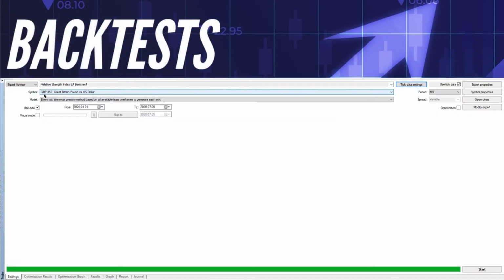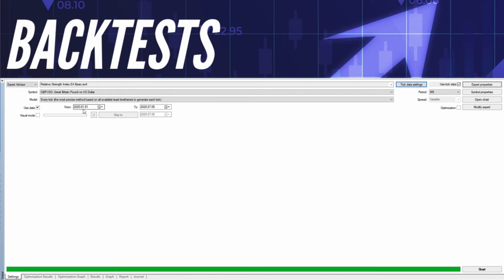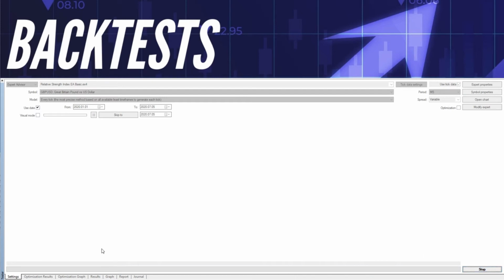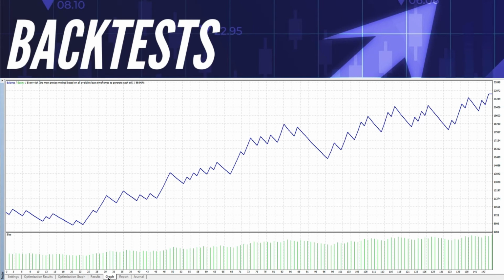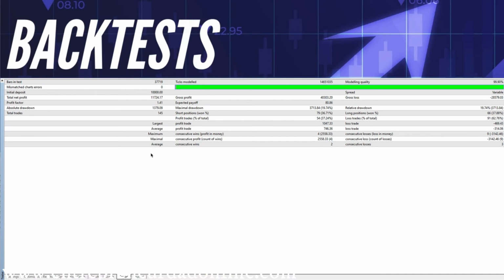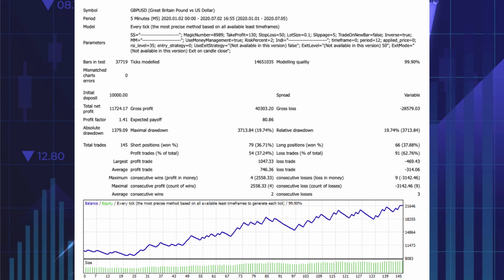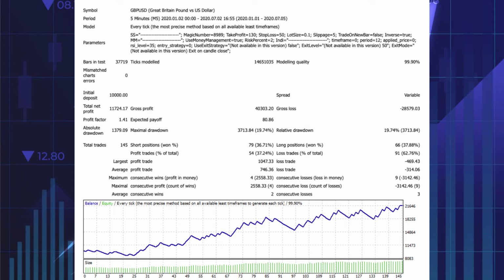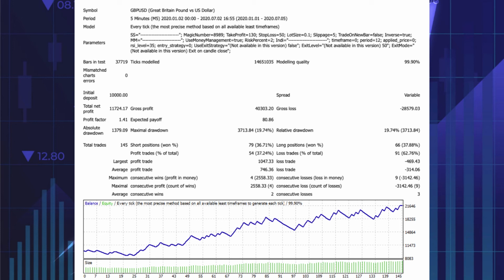Profitable RSI Trading EA 2020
This profitable RSI trading EA in 2020 returns 100% in backtests in Metatrader 4. This is a free trading robot which we found on the internet and we have optimized and backtested this to yield these results. We have optimized this for GBPUSD forex pair on the 5 minute timeframe
We provide the backtests and instructions on how to get the trading robot and the configuration (SET) files you required to get the same results.

Link to SET file to configure the robot (registration required but it's free!) -